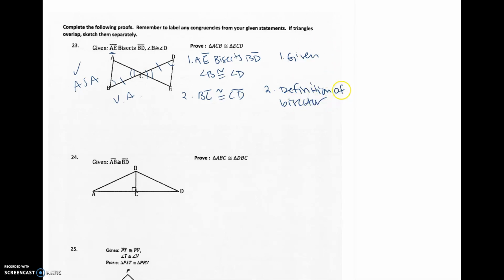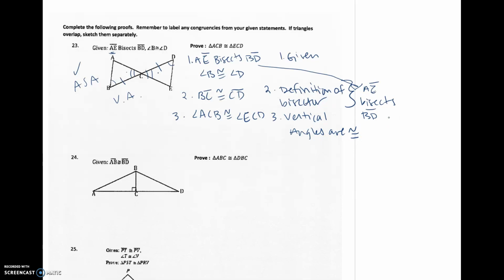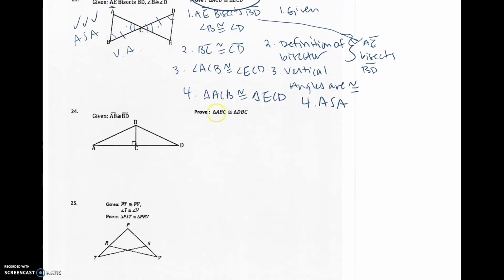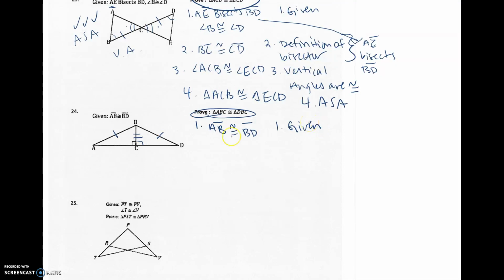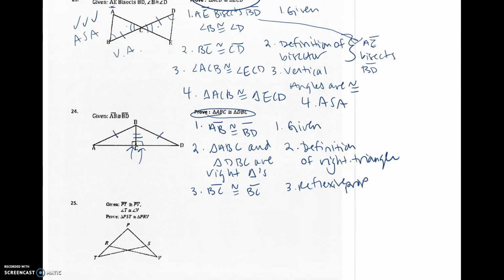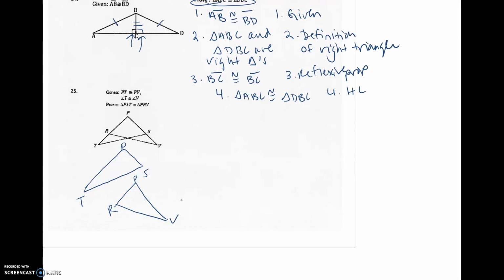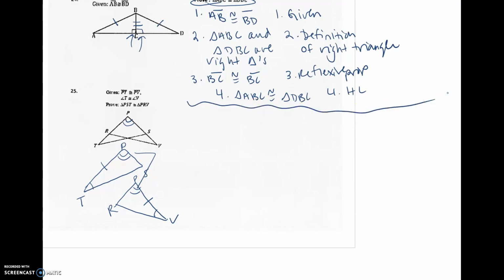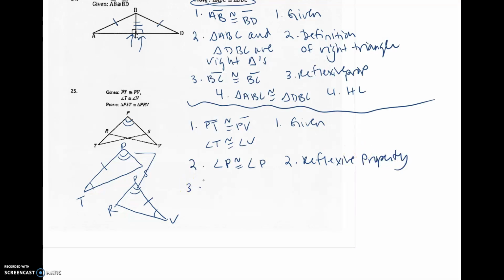unit 2.1 study guide pages 4-5